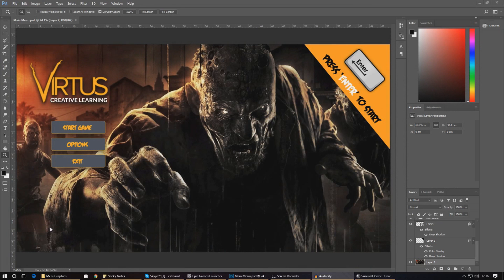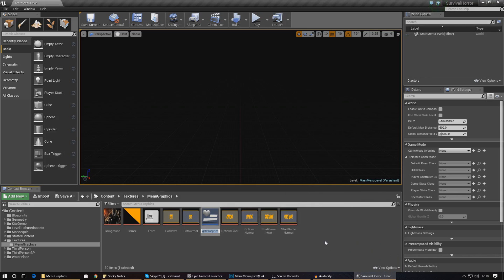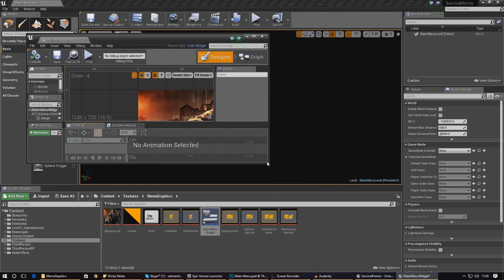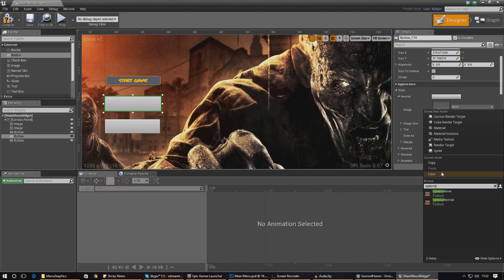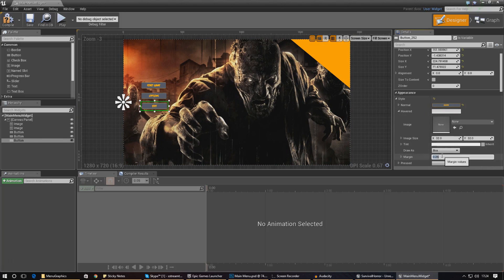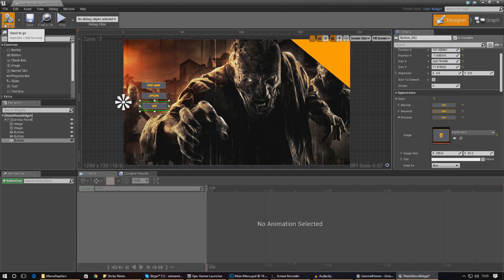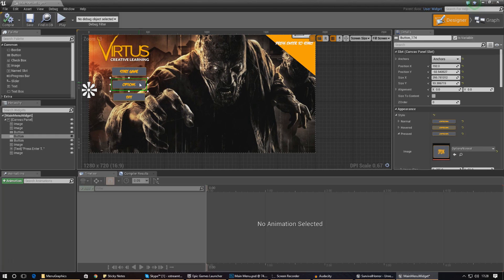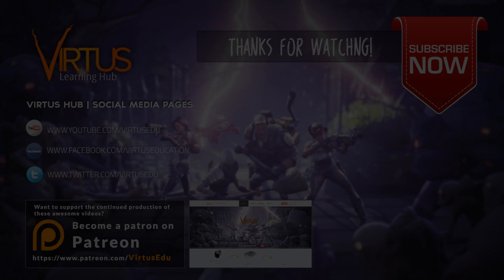Starting The Main Menu - #45 Creating A Survival Horror (Unreal Engine 4)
Today we start working on the main menu for the game, having said that we go over the process of taking graphics from Photoshop and bring them into the engine complete with working buttons for start game, exit and more!

We go over:
- Importing the engine
- Preping the main menu level
- Displaying Graphics on the screen
- Script to start and exit game